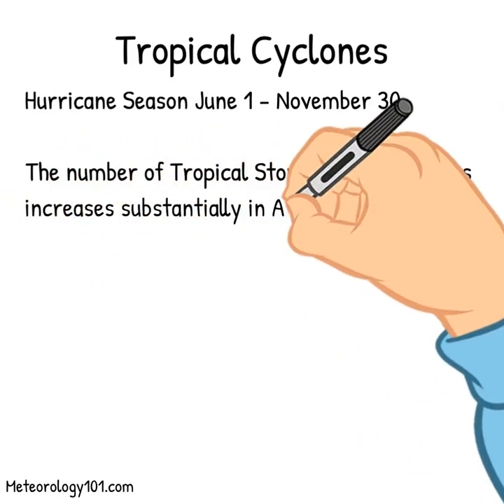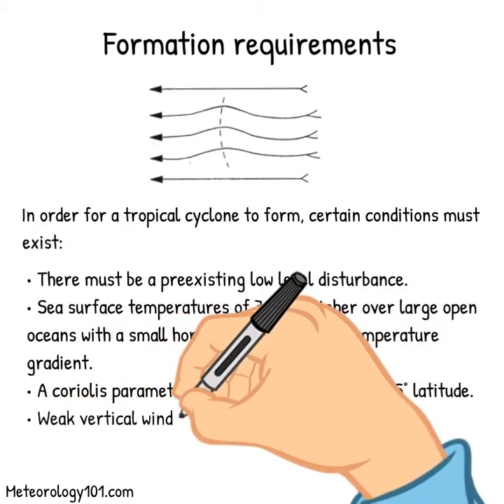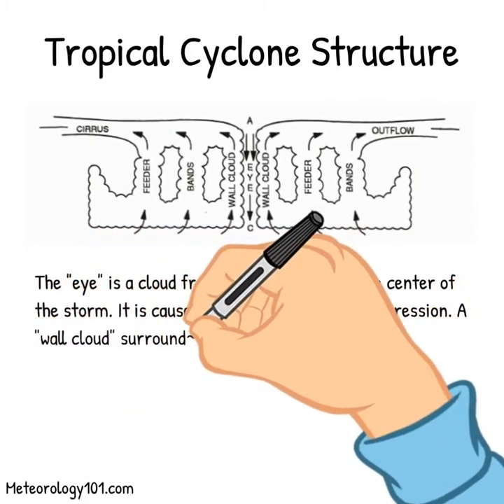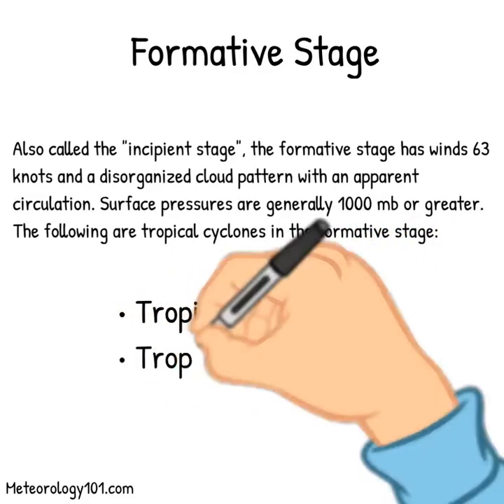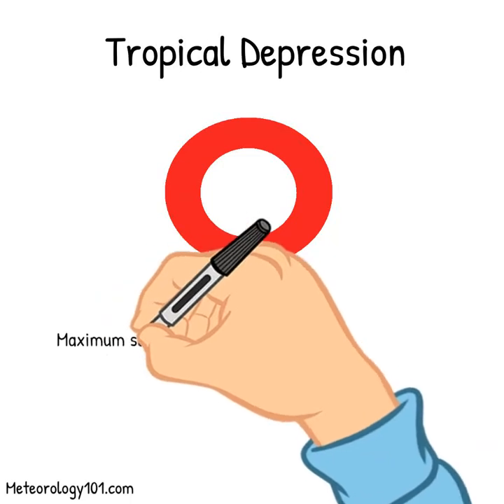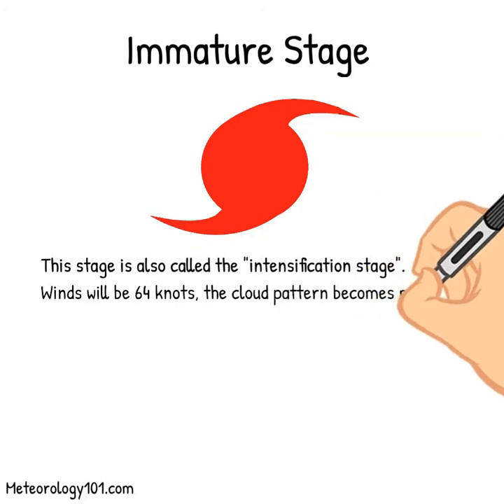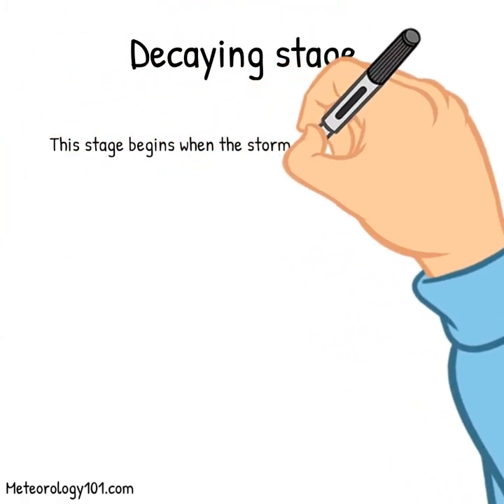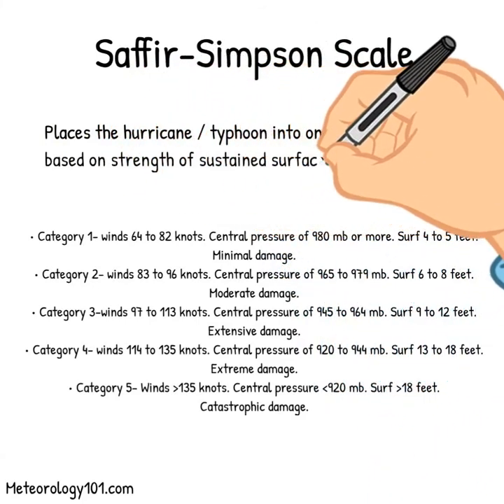Tropical Systems Classification and Development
A basic information video on tropical system development and the classification and different stages of tropical systems.